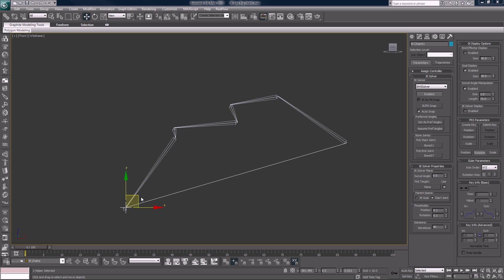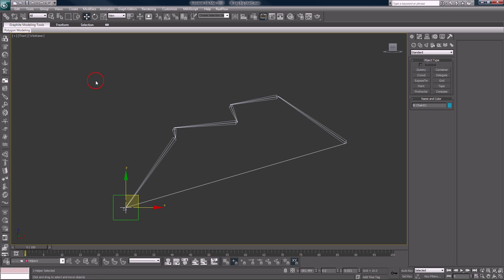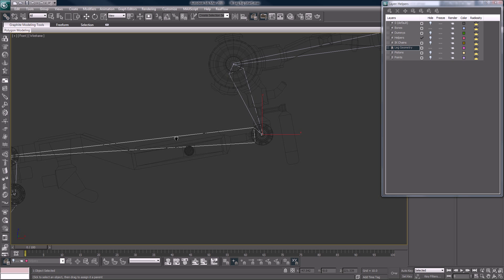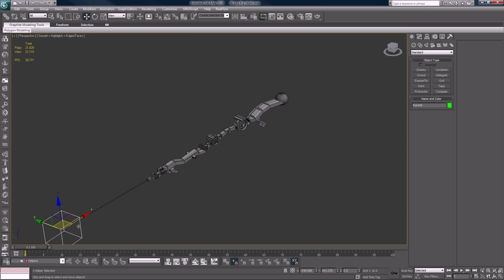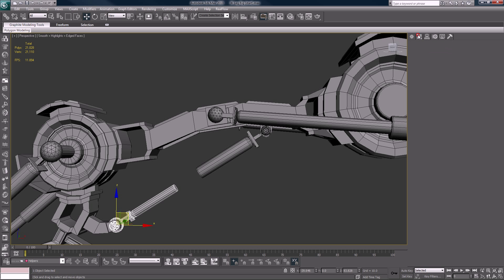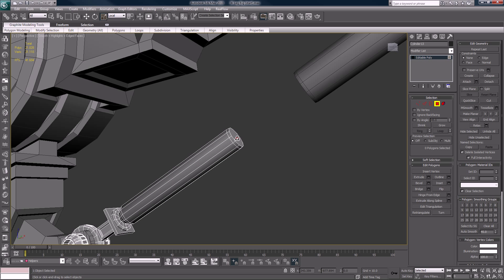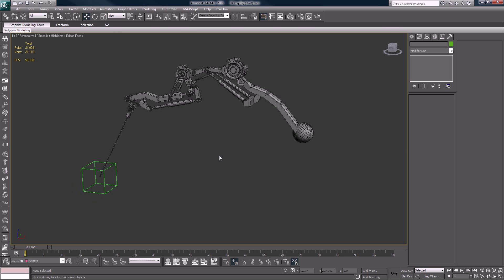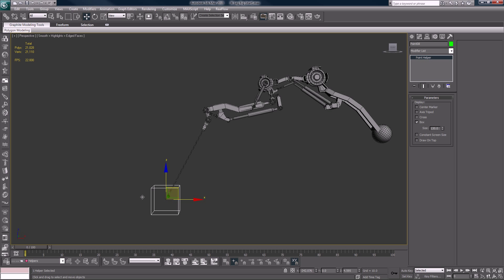Tutorial: Robo Rig 5/5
In this set of tutorial i will show you how to set up and rigg robotic parst for your mech, spy drone or common place machinery.

_gawn